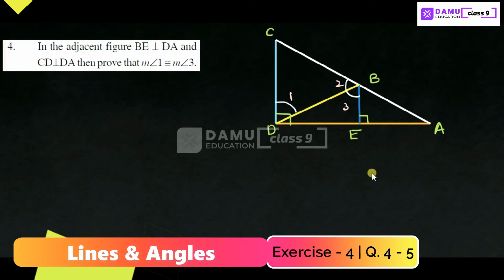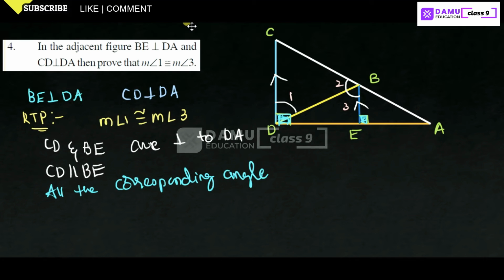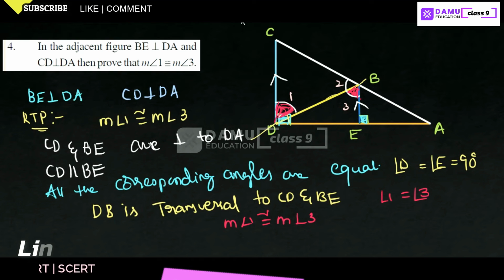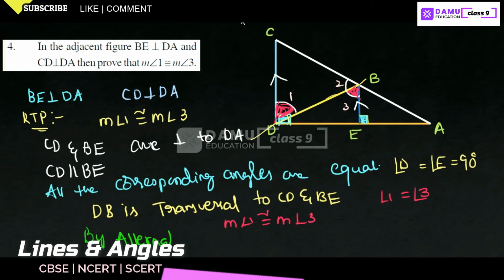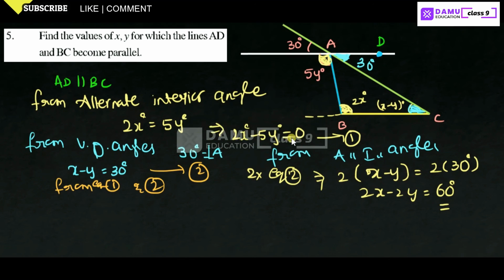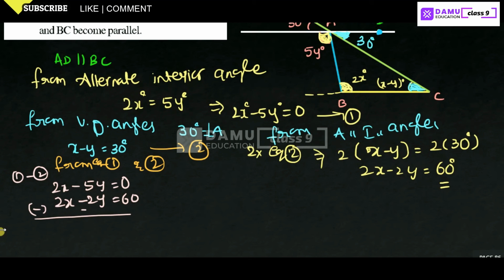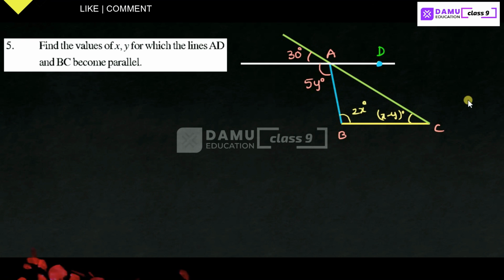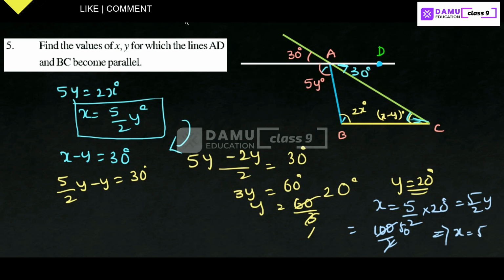Lines & Angles Angles | Ex 4 Q 4-5 | 9th Class Math Answers | LinesandAngles | Damu Education Math